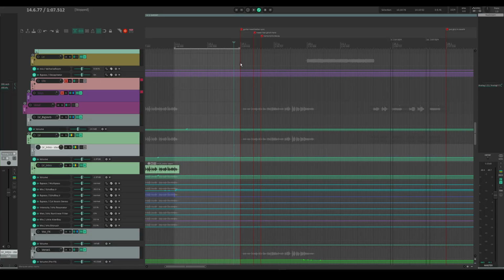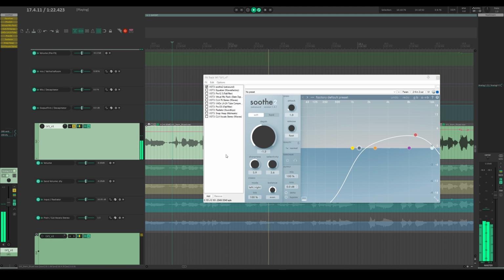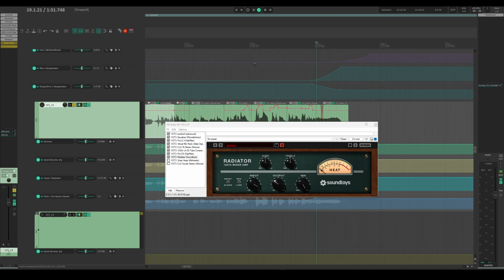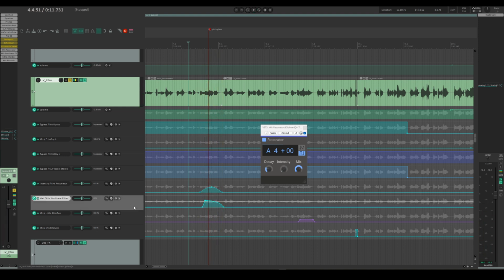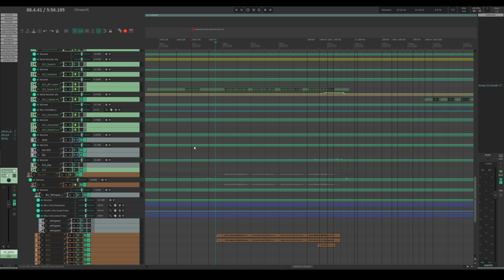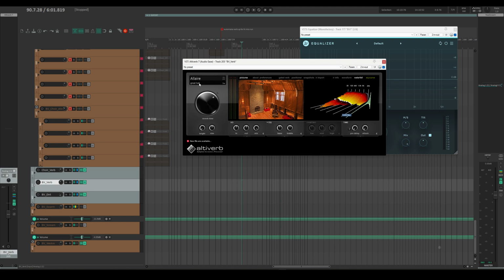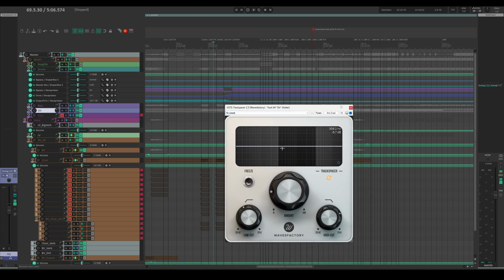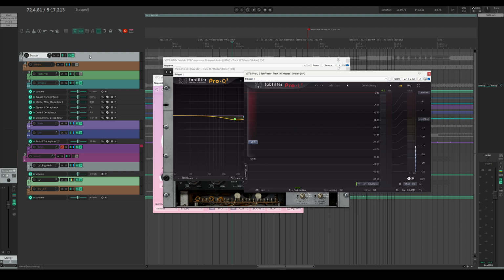III: Infancy Mix Breakdown Pt3: Vocals, Busses, Master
Part 3!

Making a series breaking down the mix process of our new song Infancy that can be found here:
(Also available on all other major streaming platforms)

This will be a very roughly edited series as it is me (Harry) rambling and explaining things to do with the mixing process that hopefully other audio nerds could find interesting.

Contents
0:00 - Intro
0:30 - Lead Vocal - Prep
2:30 - Lead Vocal - Basic Channel Strip
5:33 - Lead Vocal - Creative FX
8:44 - Intro Vocal breakdown + FX
11:50 - Backing Vocals
15:26 - Vocal sends
16:44 - Choir
17:44 - General vocal and mixing ethos
21:10 - Master track processing